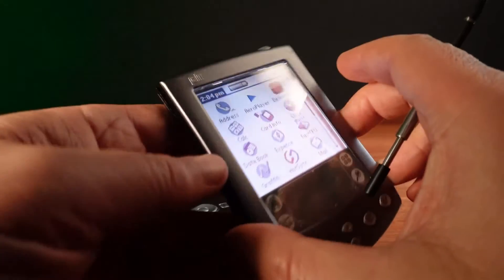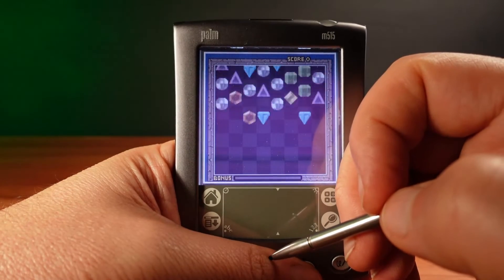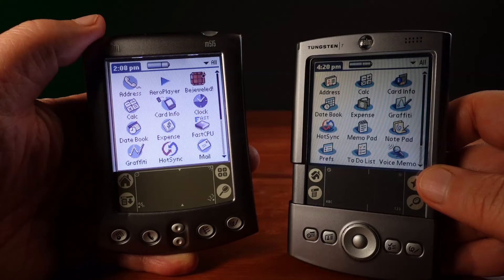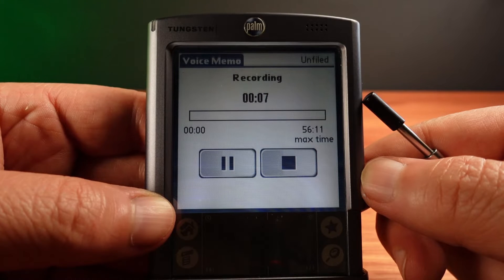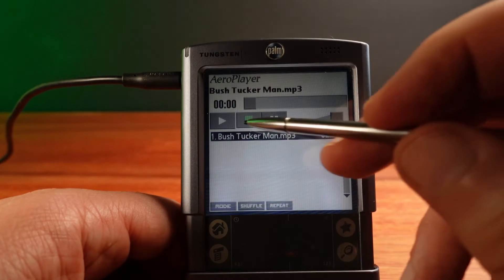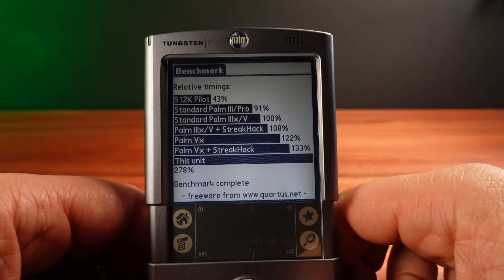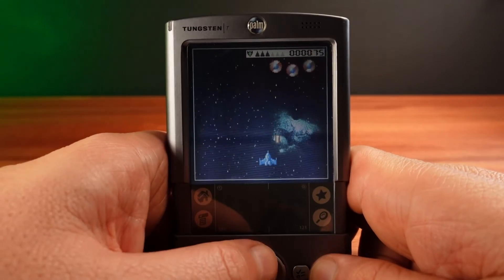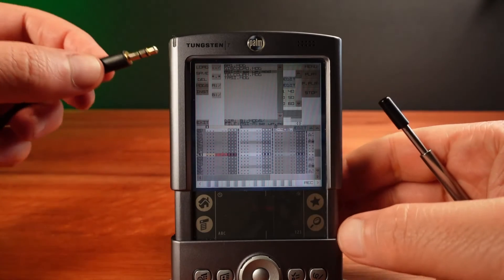The First ARM Transition: Palm Dragonball CPU Emulation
Twenty years before Apple transitioned their Mac operating system to M1 ARM based CPUs. Palm were doing it first. Not only did they have to rewrite their entire operating system. But they wanted to bring the existing library of tens of thousands of third party apps to this new OS. And do it seamlessly for the end user experience.

In this video I'm comparing the final Dragonball CPU based Palm PDA, the m515. To the following model, the Palm Tungsten T. With a new ARM based CPU and operating system. Both models were released in the same year of 2002. Did Palm achieve their objectives? And what strange things happened during this process?

Many thanks to:

Rory O'Donoghue for the Bush Tucker Man theme
Romeo Knight for the track Rise Up, from the Red Sector Amiga demo